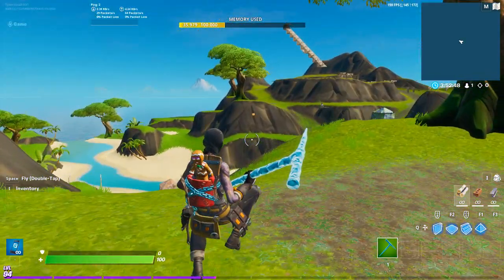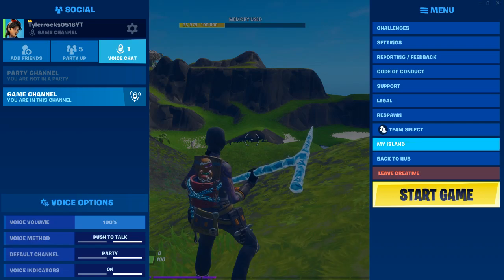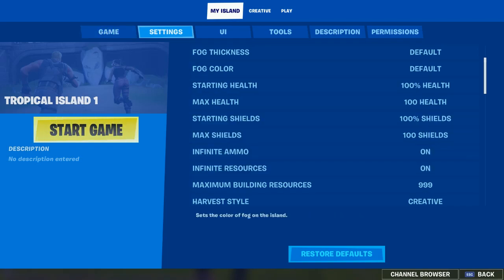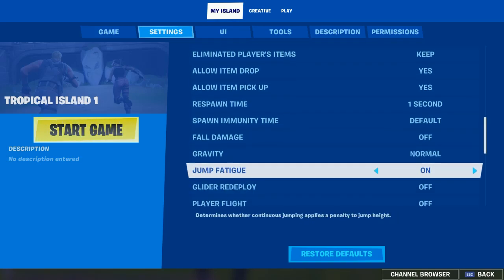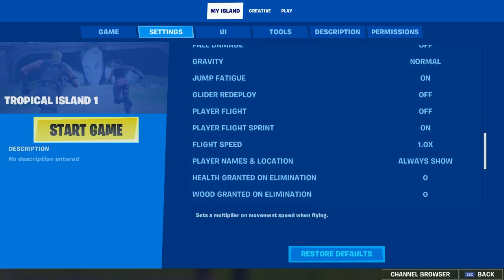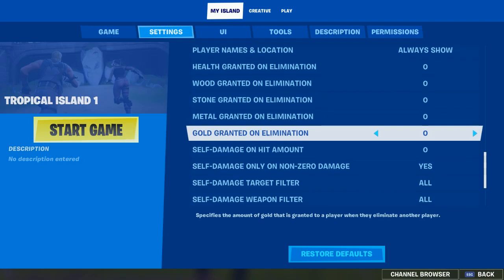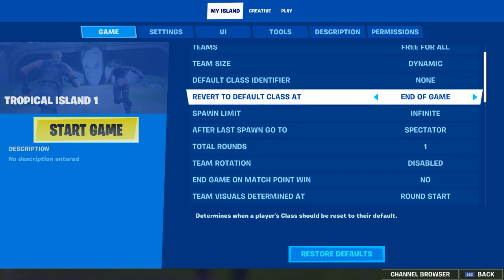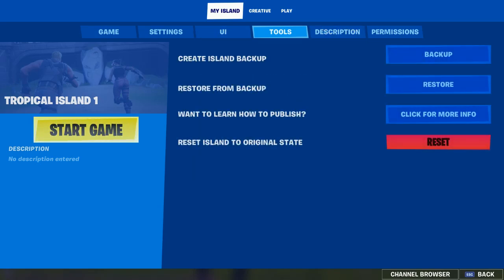How To Set Up A Creative Warm Up Map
This is how you set up a creative warm up map!